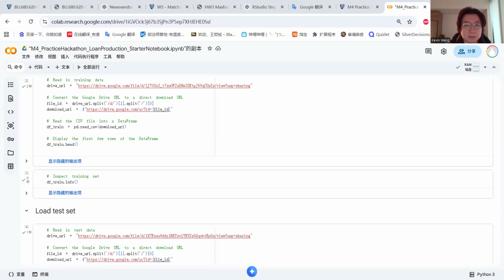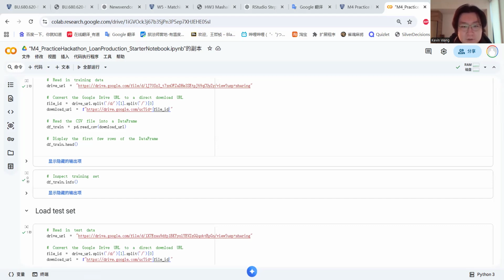M4 Practice Hackathon Zhezhen Wang